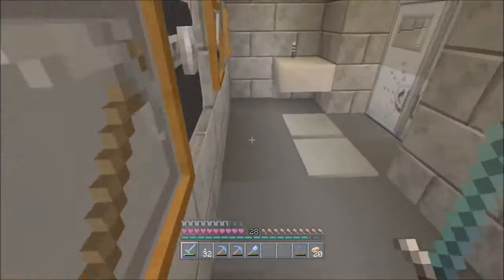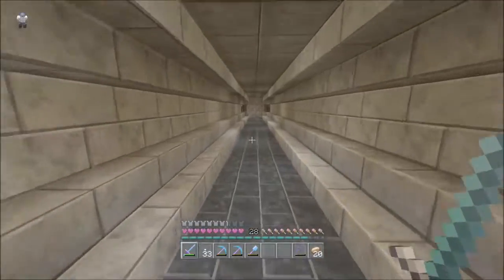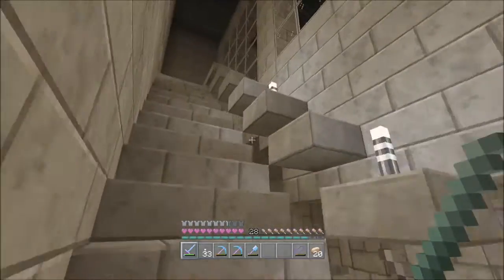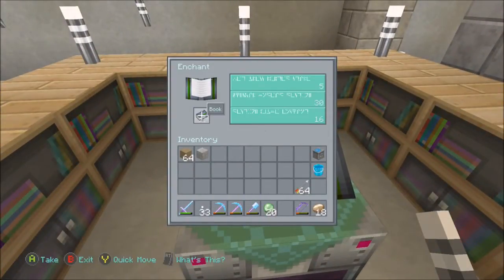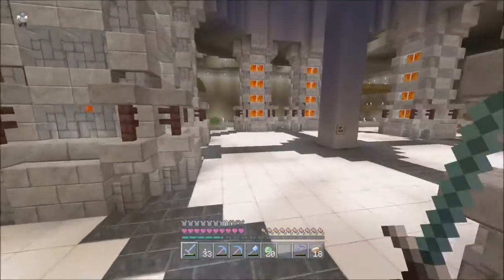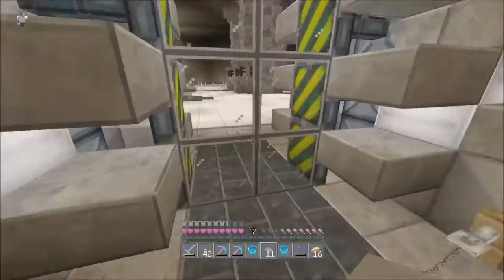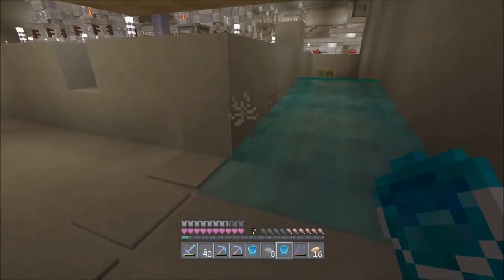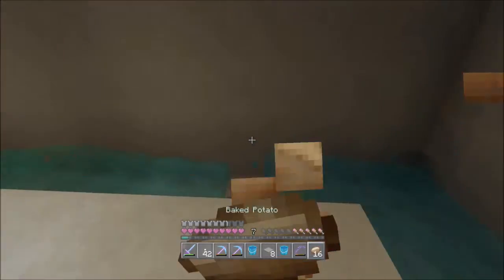EP12 GE-X1 TheRADIOMAN03 "SLIME"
Welcome back to the GEX1. Getting started on the slime farm.